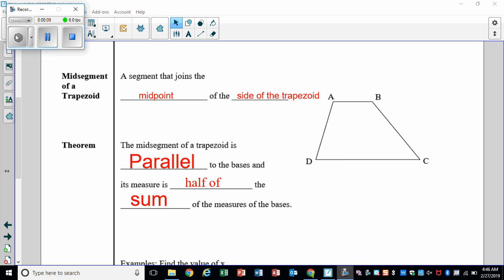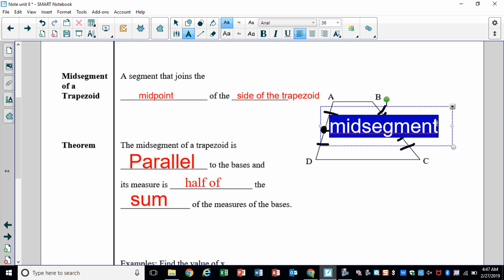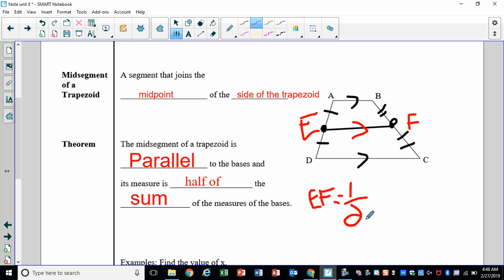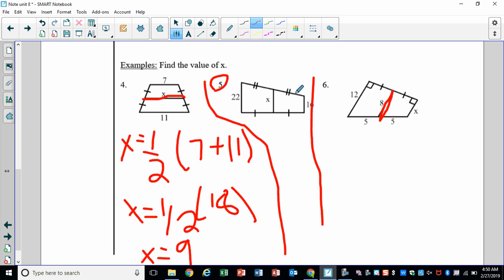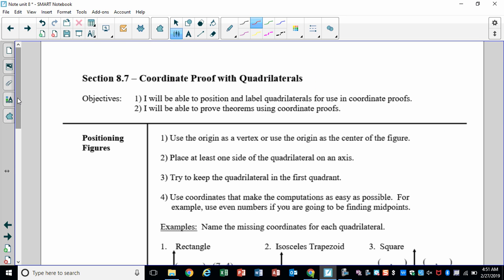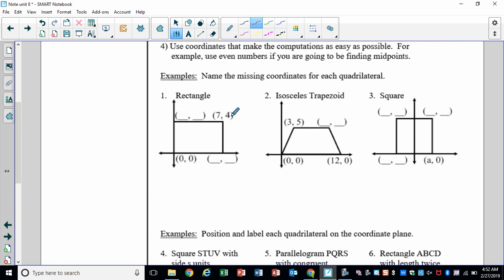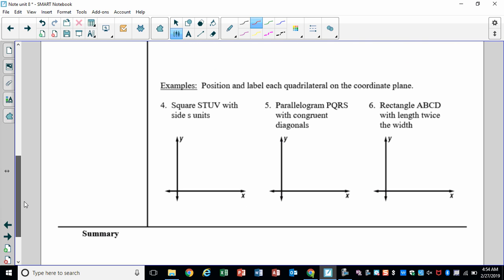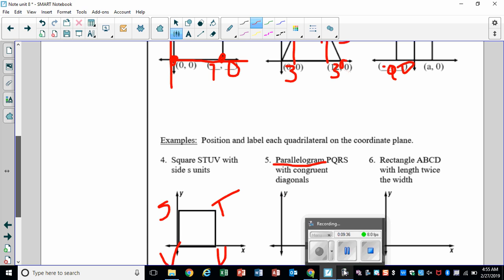Unit 8 Medsegment and Coordinate plane